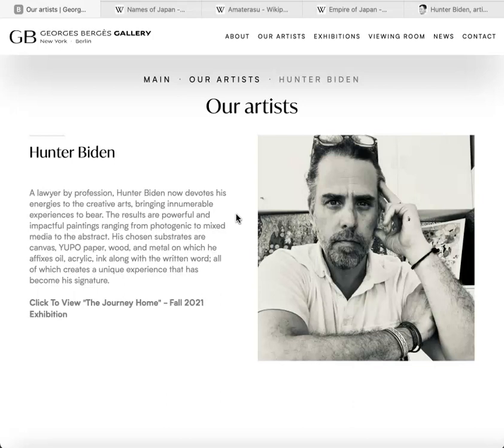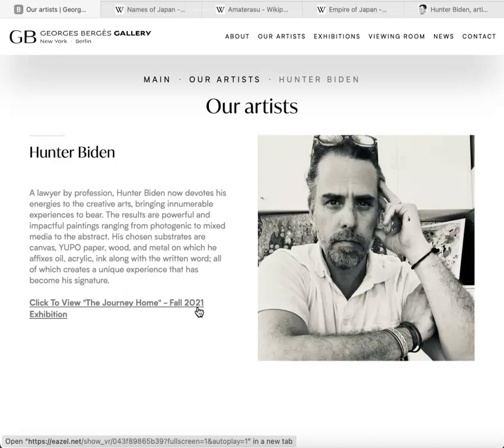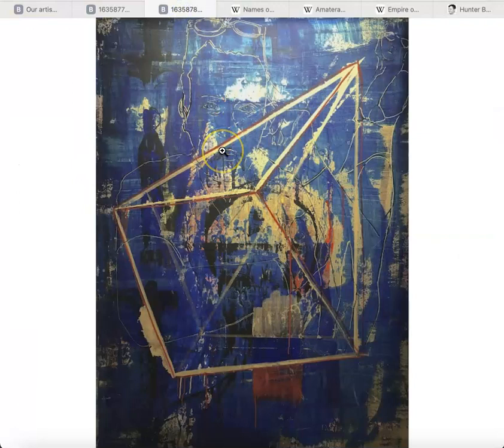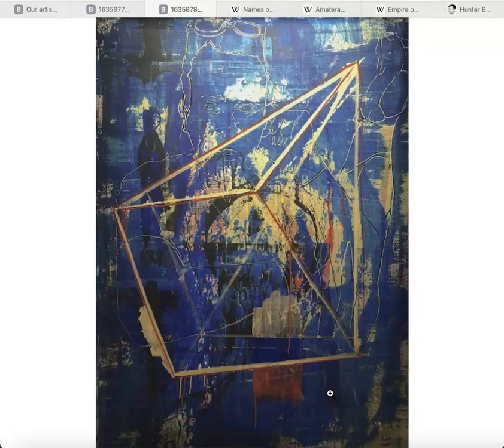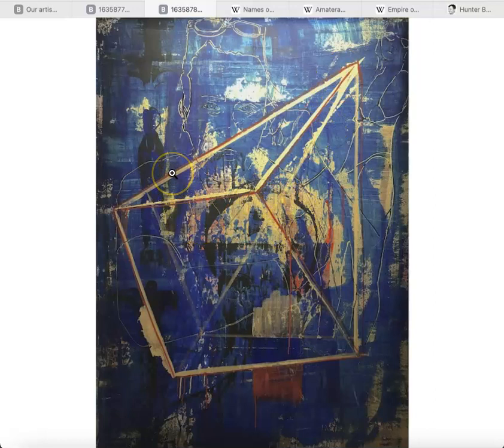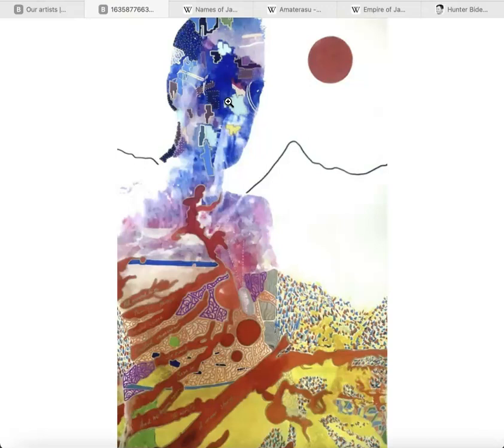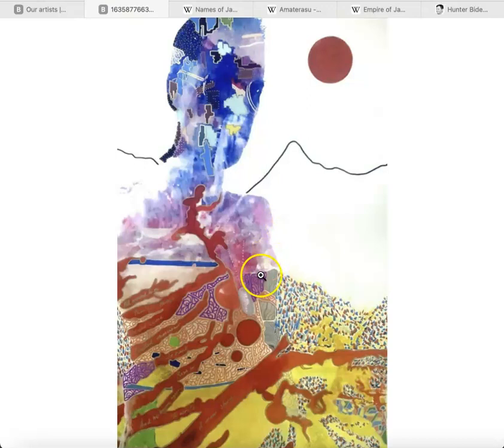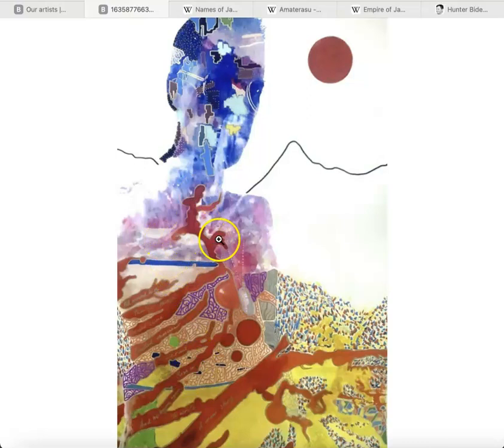Decoding the Messages Behind Hunter Biden's Artwork: Untitled #1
Discussion of Hunter Biden’t work “Untitled #1”, from the Fall 2021 exhibition of his work at the Georges Berges gallery.